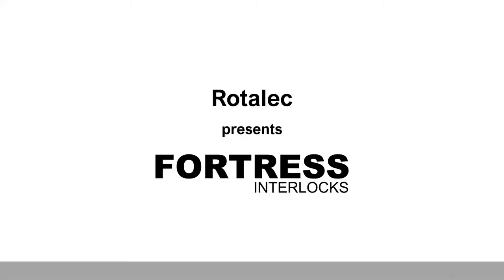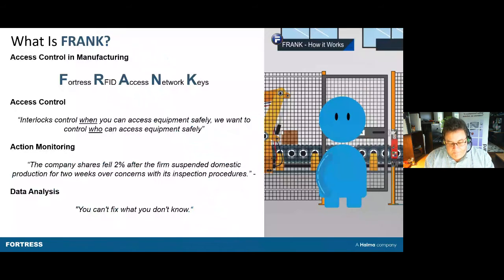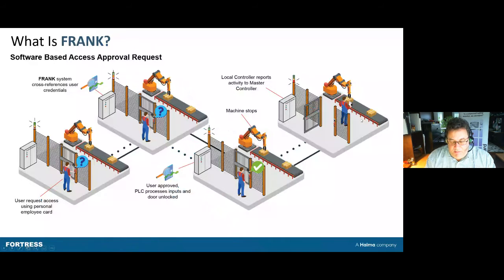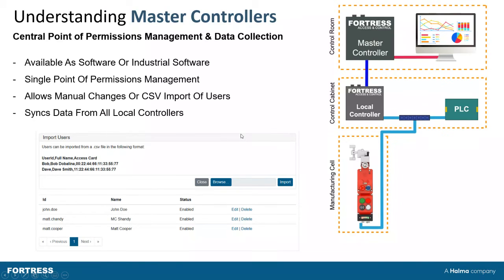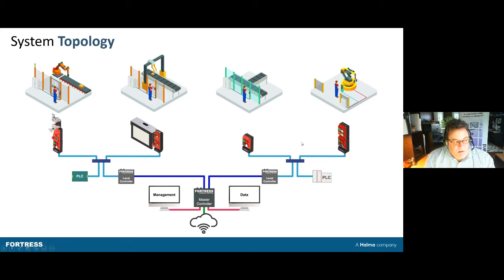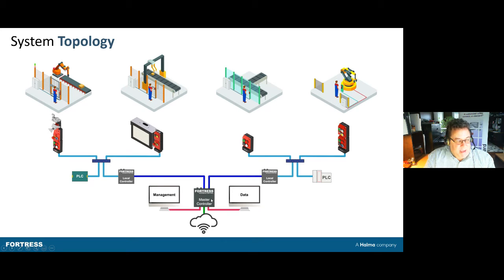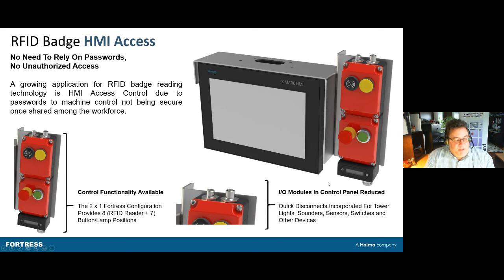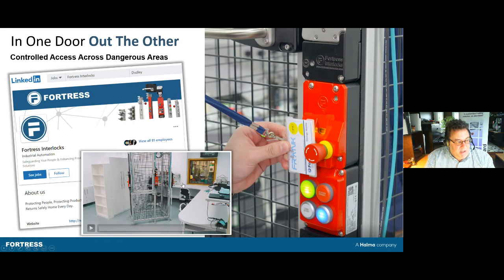Rotalec & Fortress | Express Webinar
Products designed by Fortress, global leader in safety access and control systems, aim to protect people and machinery efficiently. This Express Webinar will help you learn the essentials about how Fortress Interlocks can satisfy your business needs, and more specifically, about their Frank RFID solution, which is part of their amGardpro product line!